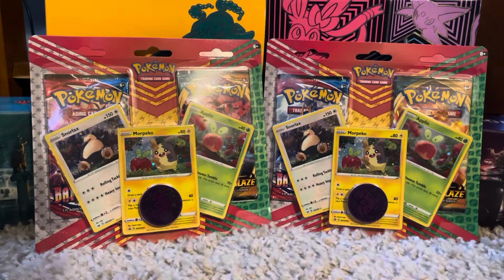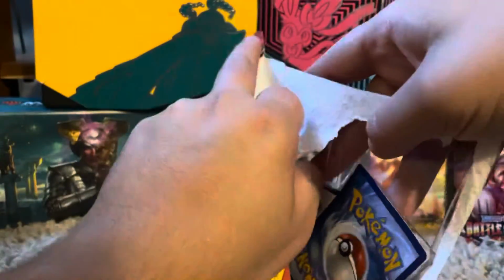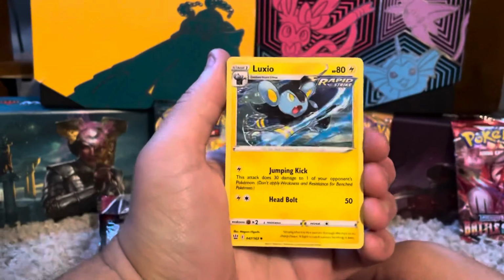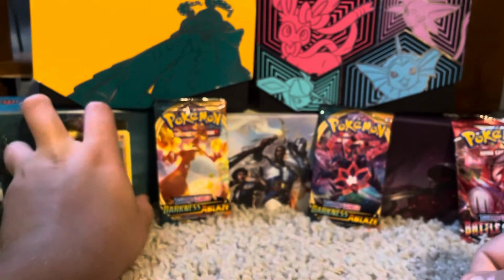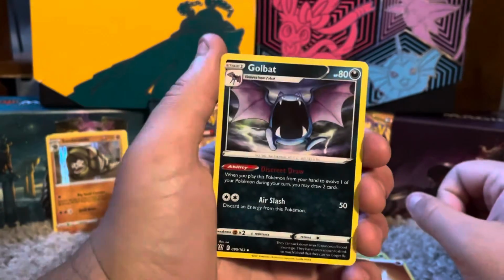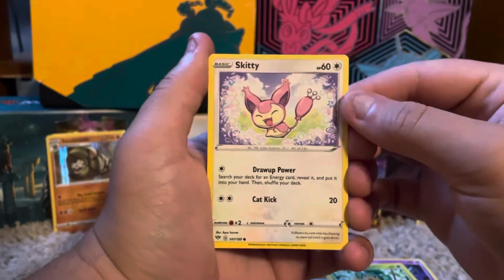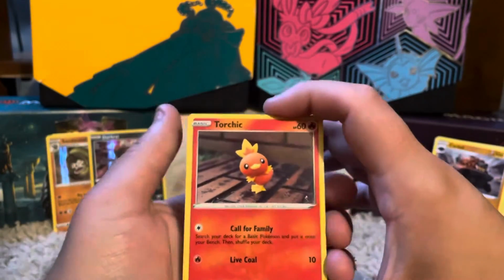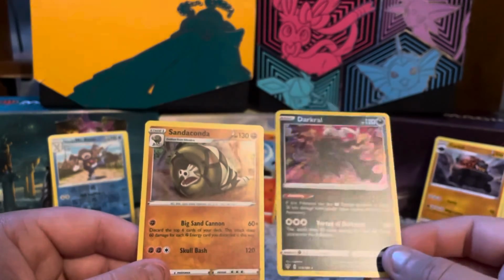Opening Battle Styles and Darkness Ablaze!!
Hey everyone! Today we’re opening up some Battle Styles and Darkness Ablaze packs!!